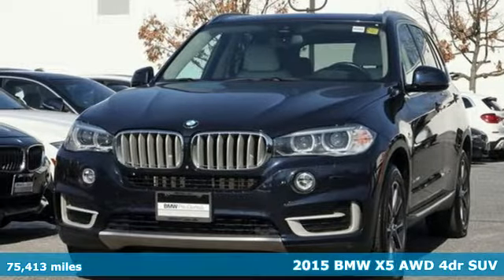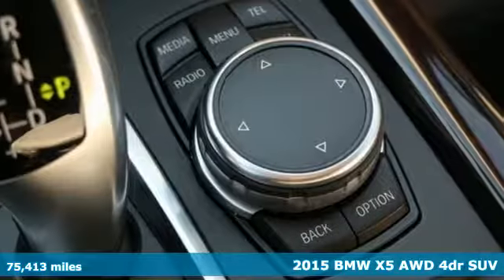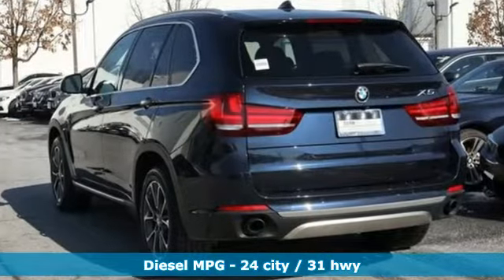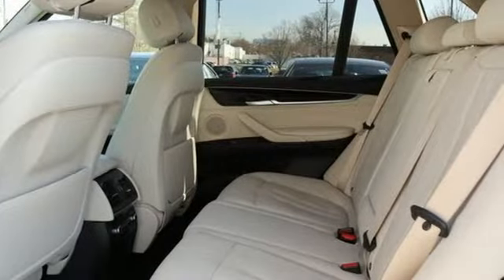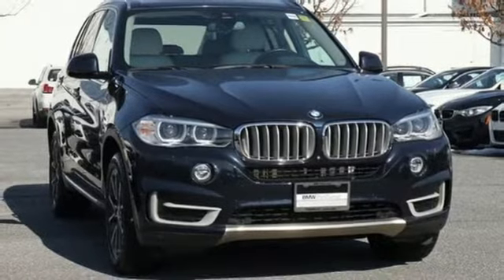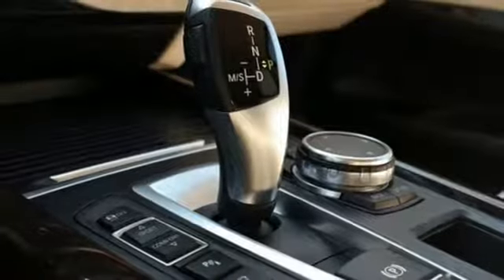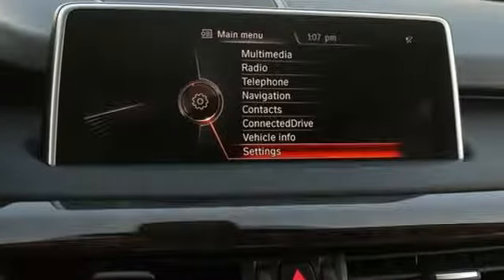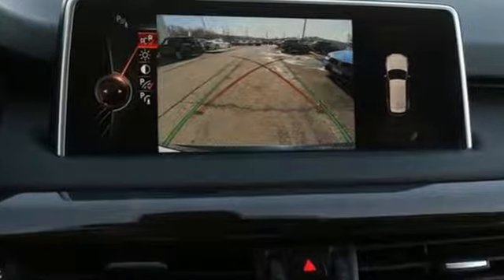Used 2015 BMW X5 Baltimore MD Woodlawn, MD 480721A - SOLD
Year: 2015
Make: BMW
Model: X5
Trim: xDrive35d
Engine: 3.0L I6 DOHC 24V Advanced Diesel
Transmission: 8-Speed Automatic
Color: Blue
Interior: Ivory White
Mileage: 75413
Stock #: 480721A
VIN: 5UXKS4C53F0N10576
JUST ARRIVED. PENDING INSPECTION. MSRP: $68,145.00, Ivory White w/Nappa Leather Upholstery, 4-Zone Automatic Climate Control, Active Blind Spot Detection, Active Driving Assistant, Aluminum Running Boards, Cold Weather Package, Comfort Access Keyless Entry, Dakota Leather Upholstery, Driver Assistance Package, Driver Assistance Plus, Head-Up Display, Heated Rear Seats, Heated Steering Wheel, High-Intensity Retractable Headlight Washers, Navigation System, Premium Package, Rear-view Camera, Satellite Radio w/1 Year Subscription, Satin Aluminum Line Exterior Trim, Satin Aluminum Roof Rails, Speed Limit Information, Surround View, Wheels: 19" Light Alloy Orbit Gray (Style 449), xLine, xLine (3E2).brbrRecent Arrival! Certified. Certification Program Details: Mile One Certified, this vehicle comes with a 12 month or 12,000 mile powertrain warranty. Buy with Confidence. 31/24 Highway/City MPG 24/31mpgbrAwards:br * 2015 KBB.com 10 Best Luxury SUVsbr*Your additional costs are sales tax, tag and title fees for the state in which the vehicle will be registered, any dealer-installed options (if applicable) and a $299 dealer processing fee (not required by law). Prices are subject to change, and prior sales are excluded from these offers. While every reasonable effort is made to ensure the accuracy of this information, we are not responsible for any errors or omissions contained on these pages. Please verify any information in question with the dealer.brbrEvery Loaner Vehicle Internet Price includes current applicable manufacturer rebates and incentives, but certain conditions apply to some of these offers. Those offers and conditions may require financing through BMW Financial Services.

Address:
6700 Baltimore National Pike